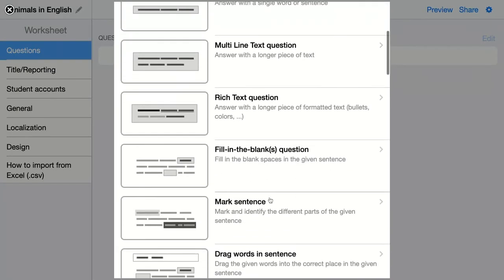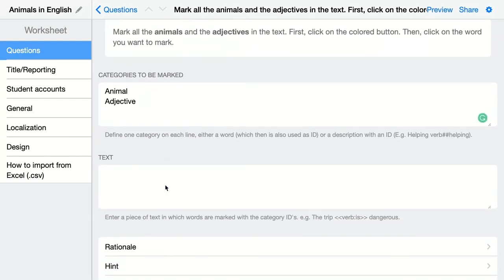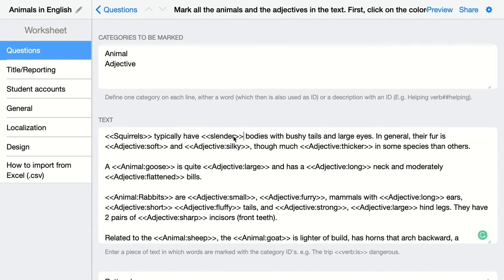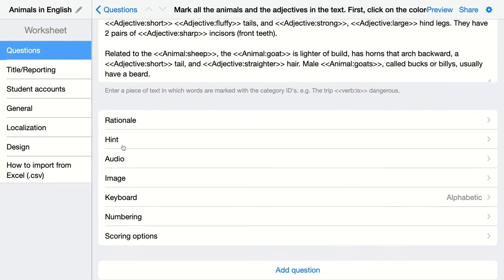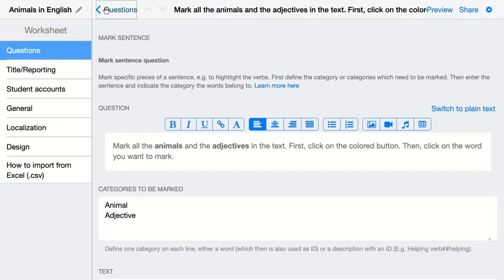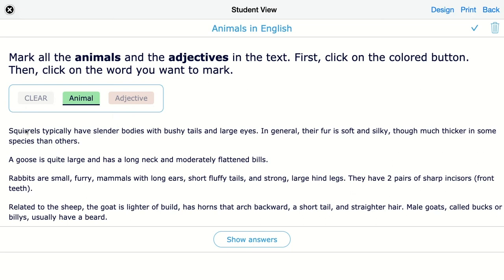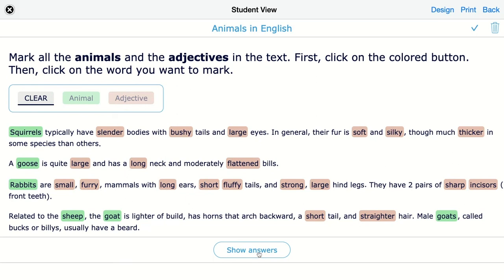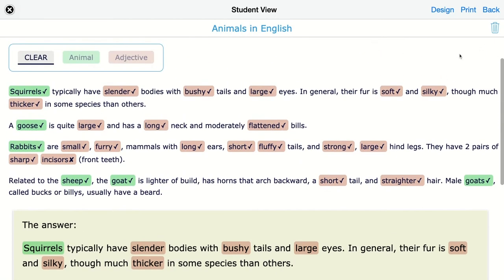How to create a "Mark Sentence" question in BookWidgets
BookWidgets questions Explained - Mark sentence question

In this BookWidgets video tutorial, I'll show you how to configure the "Mark sentence" question in BookWidgets. Here, students can mark words in your sentence in different colors. You can create this question when choosing a quiz, worksheet, or split worksheet widget. Check out the "BookWidgets Explained: Questions" playlist for more BookWidgets question tutorials.

Video content:
00:00 Explanation of the question type
00:14 The question
00:50 Indicate categories
01:07 Add text
03:49 Scoring options
04:59 Student view